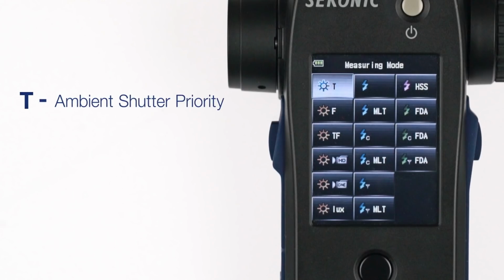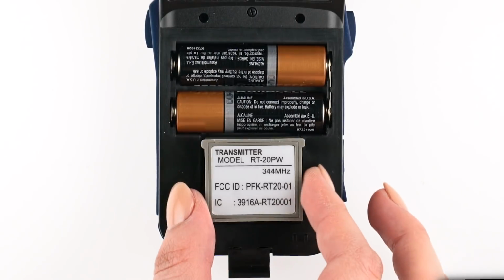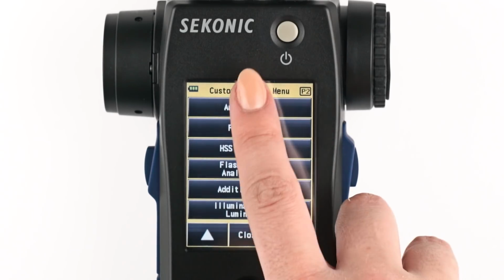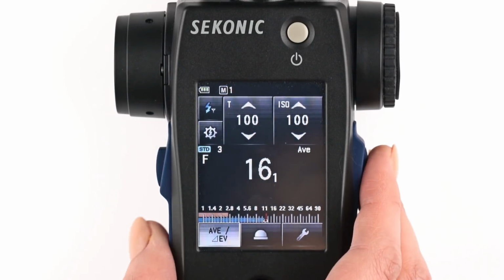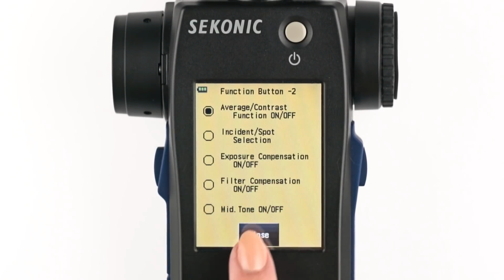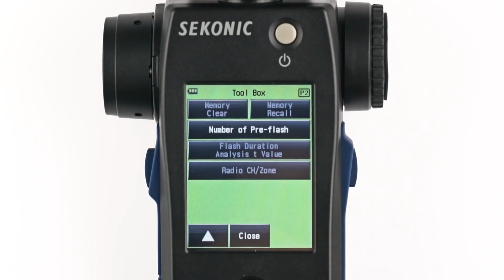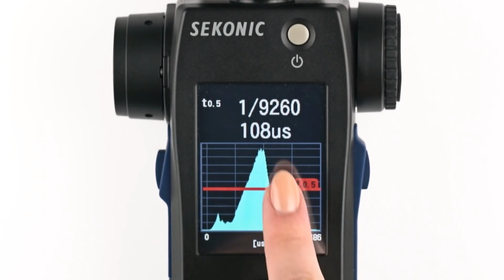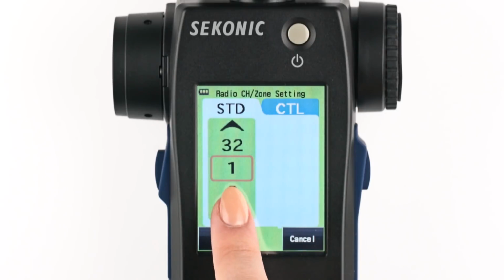Sekonic L858D QuickStart - Advanced Photography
This video will walk you through the advanced photography features of the Sekonic SpeedMaster L858D. Learn everything you need to take your photography to the next level with the L858 Speedmaster from Sekonic. The ultimate tool for professional photographers and cinematographers